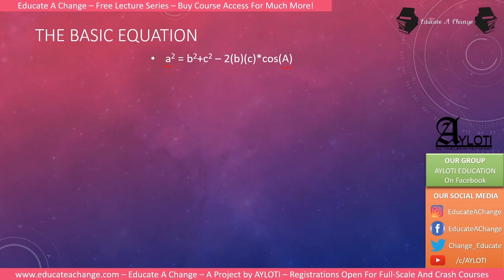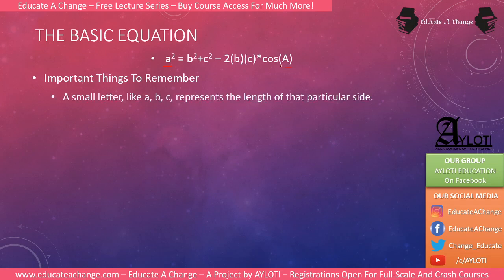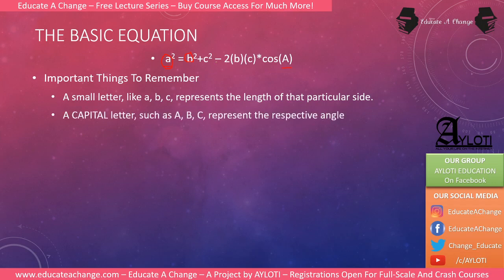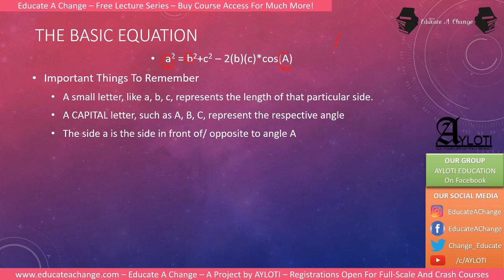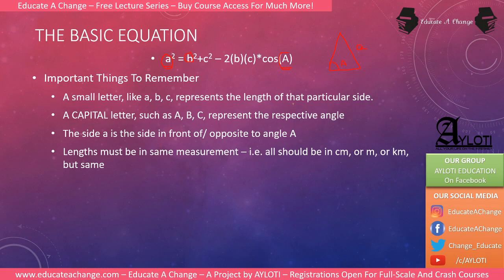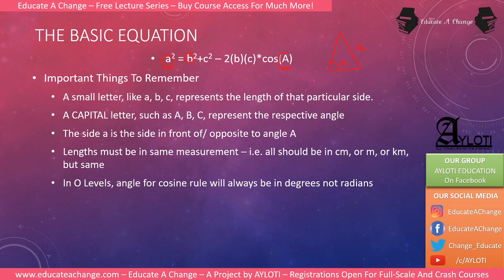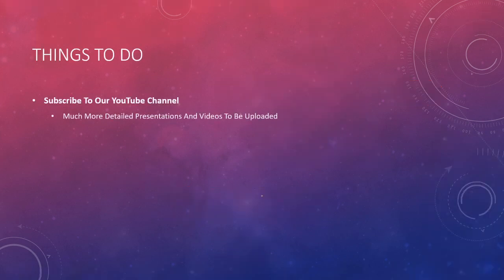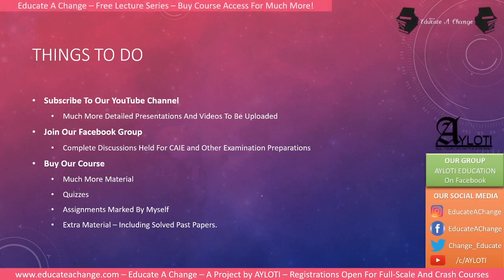Lecture 1 - Mathematics O Level (4024) - The Cosine Rule (Paper 2)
The following video is presented by Educate A Change The speaker, Hunain Zia, has previously achieved considerable success in the high-school educational stream, gaining a massive 154 Total A Grades and 7 Major Distinctions, a process in which he broke/ set 11 different world records, including the most A grades ever achieved, most subjects ever appeared in, most distinctions, gaining distinctions across two separate boards (Pearson Edexcel and CAIE) within the same year/ ever, and even 19 hours of constant examination.  All records stand intact today. Hunain pursued his Honors Accounting Degree from the prestigious Bentley University, and then completed an LLB (in Honors) from University of London. Currently, he manages multiple social and commercial projects, has founded digital streams and works tirelessly in the education sector.

Educate A Change focuses on truly bringing change in the educational sector worldwide. All our courses are designed to ensure success, and provide complete preparation without requiring any other external material. Therefore, it takes away the expense of academies, books, past paper compilations and other miscellaneous items. Instead, by just the courses we offer, the student can prepare fully for the best grades in their CAIEs, Edexcel and other high-school exams. The earnings from our course-sales are invested in social projects and growing the free educational activities of Educate A Change.

Subject:
Educational Stream:
Language of Communication:
Video Number (For This Subject)
Topics Covered:
Previous Video:
Next Video:
Playlists For This Video:

Details of Courses

Specific Paid Course For The Subject:
Specific Demo Course (Free Demo) For the Subject:
Free Education Material Link:

All courses have limited spots available, and they are offered on a first-come, first-served basis. Course seats are only confirmed after payment of the dues. Reach out today to ensure that your spot is guaranteed

Please Note: Free education groups on WhatsApp are no longer created. Free courses (used for demonstration purposes for our real courses) are available

To stay updated with our upcoming future social projects and educational activities, along with volunteering and other opportunities, follow the groups and social media profiles. Every step matters.